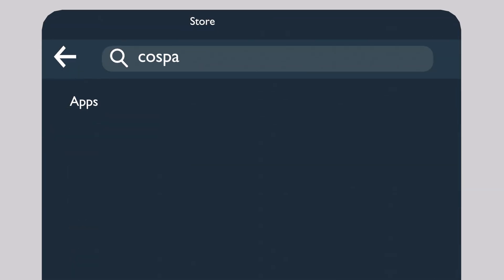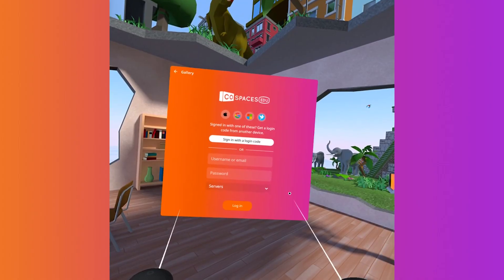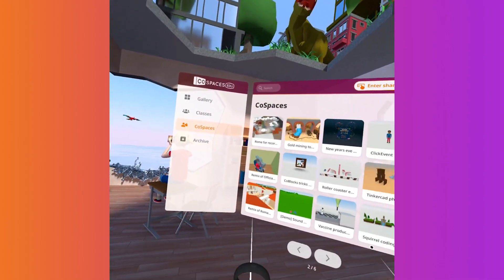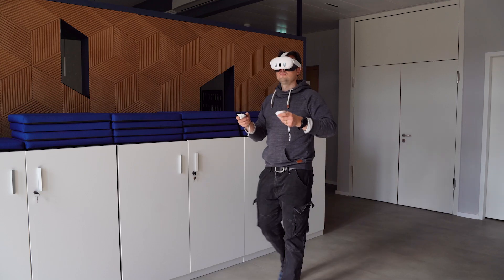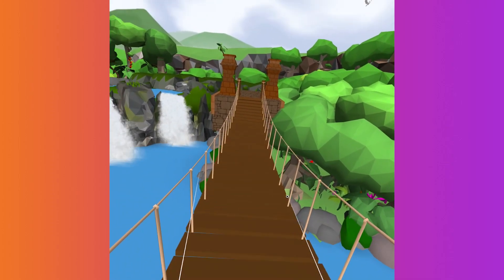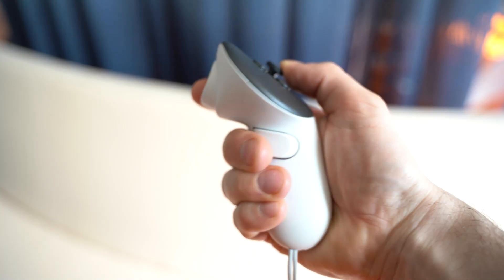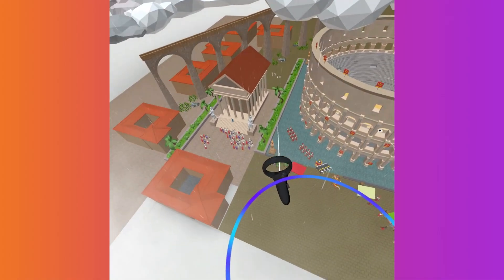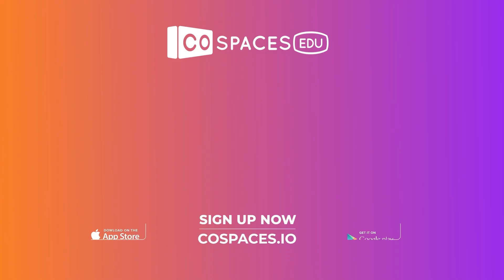CoSpaces Edu on Meta Quest headsets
Discover how you can use CoSpaces Edu on Meta Quest headsets!